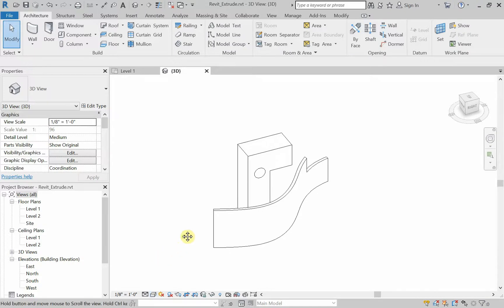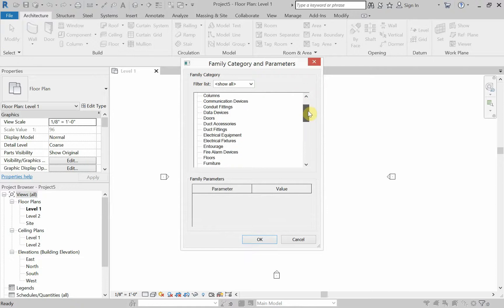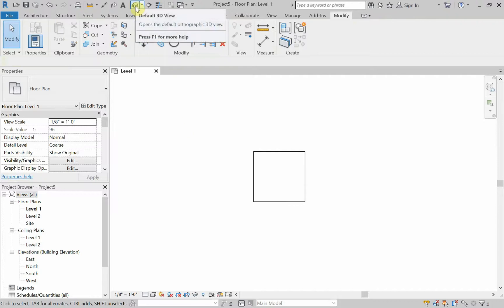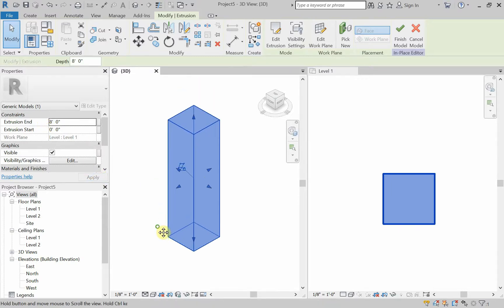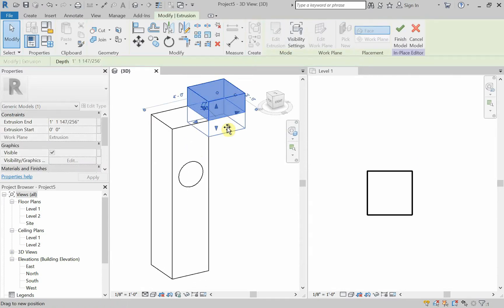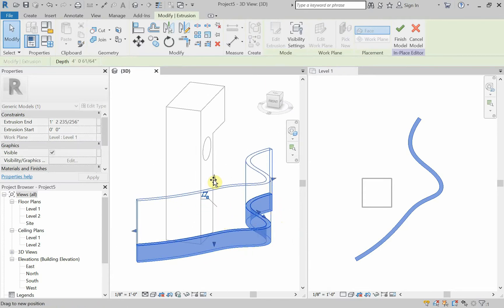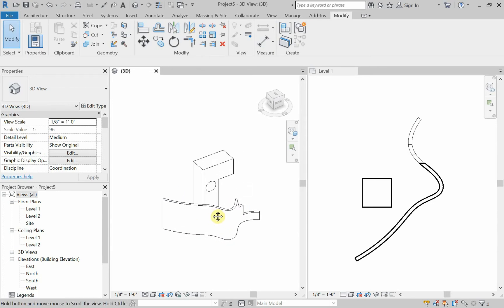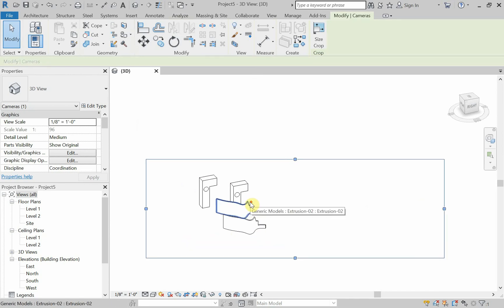Revit Extrude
This video will cover the basics of making Revit Extrusions. It also covers subtraction and union.